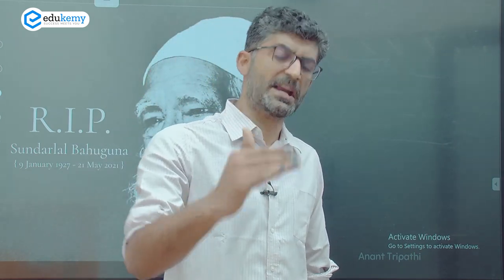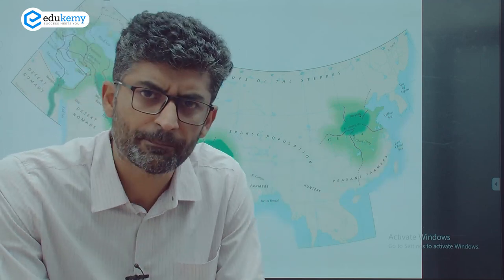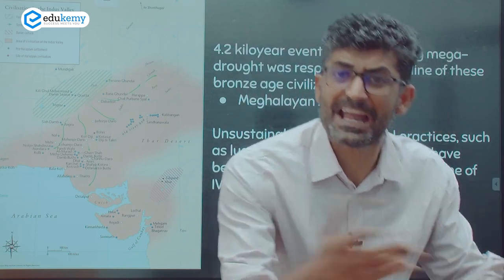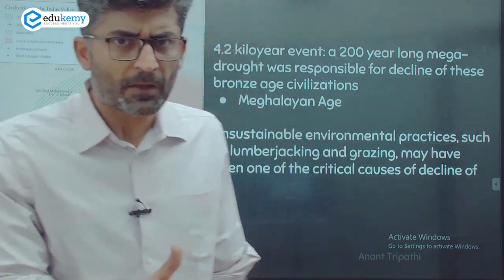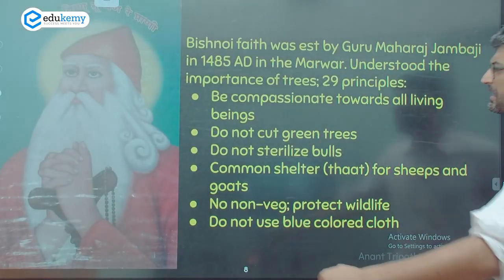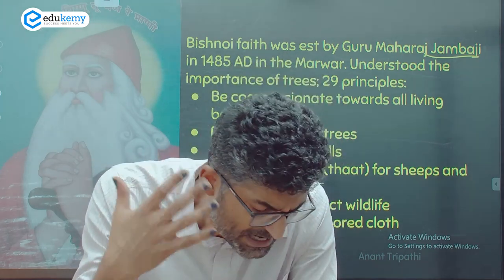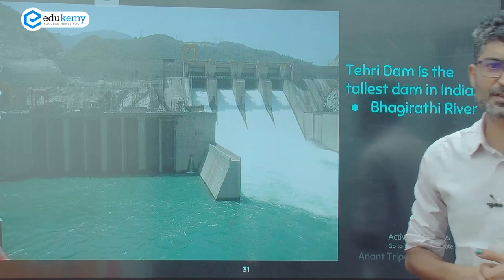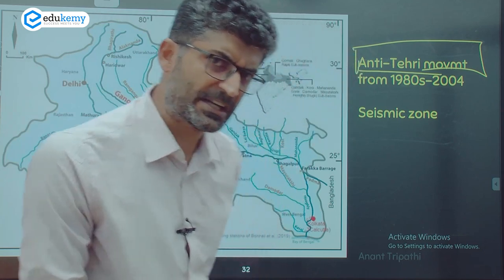Environmentalism In India | History Of Nearly Everything | Anant Tripathi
With the demise  of Sunderlal Bahuguna, an era of environmentalism protest has ended. The time is opportune to have a look back at the story of environmentalism in India. We will look at how environment played a key role in rise and fall of Civilizations since the times of Harappan Age.
Mahavira and his teachings also show a concern for universal Jiva. Jambaji Maharaj established the Bishnoi faith with a strong sense of interlinkage with the immediate environment. In 1730, 363 Bishnoi people were massacred by the men of Maharaja as they wanted to cut the trees. Finally the raja apologized. This movement later will inspire the Chipko Andolan.

We will also study global and Indian dimensions of environmentalism in more recent past. Appiko Movement, Silent Valley Movement and Narmada Bachao Andolan will also be looked at. The challenges in front of us and the role of civil society is also highlighted.

Join Our Courses:

1) Prelims Master Session (UPSC-CSE Prelims 2021) - Get a conceptual understanding of all the probable topics for Prelims based on Previous year Trend Analysis and clear UPSC CSE Prelims 2021 in the first attempt.

2) CSAT Crash Course + Test Series (UPSC-CSE Prelims 2021) August Batch